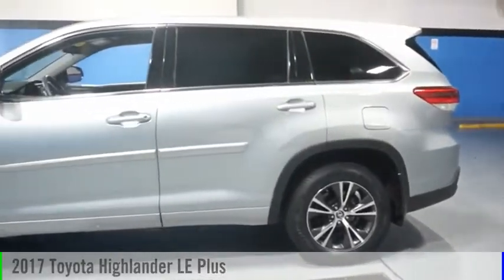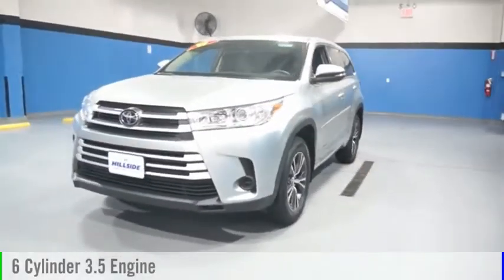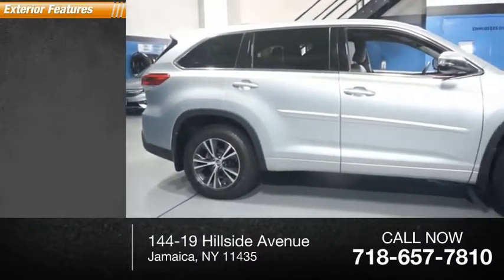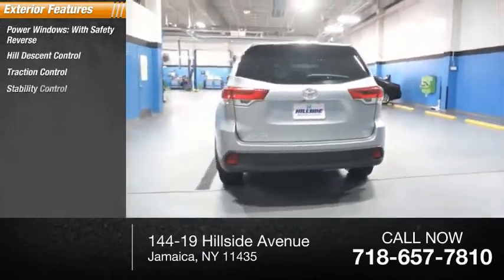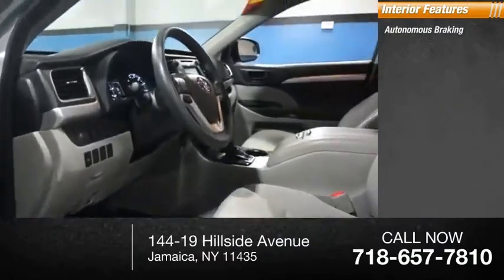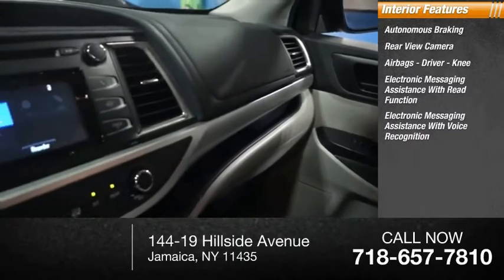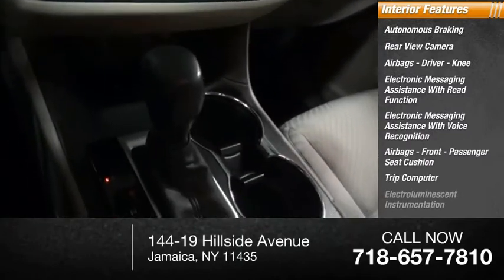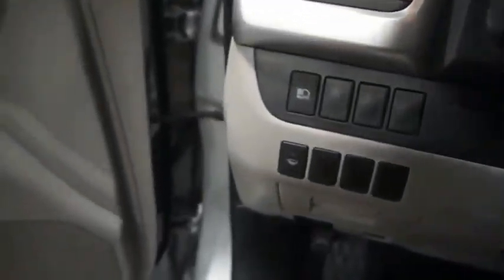2017 Toyota Highlander Jamaica NY U259789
2017 Toyota Highlander LE Plus

Hillside Honda
144-19 Hillside Avenue

Recent Arrival! NO HIDDEN DEALER FEES, NO FINANCING REQUIREMENTS, Hillside Honda To Go means you pay EXACTLY what you see!  Spotless! Best Conditioned Vehicles in the Market! Our aggressive NO FEE, market based pricing takes all the headache out of shopping! Clean CARFAX. CARFAX One-Owner.New Brakes, Recent Oil Service, White Glove Detailed, AWD.***INTERNET SPECIAL - MUST PRESENT AD AT TIME OF SALE. EXCLUDES ALL PRIOR OFFERS*** All Honda Certified Pre-Owned vehicles include: . 182 Point Inspection . 84 Month/100,000-mile (whichever comes first) Powertrain Limited Warranty from the vehicle's original in-service date . 12 months/12,000 miles (whichever comes first) non-powertrain warranty from the original warranty expiration date or from the Honda Certified purchase date. . Warranty Deductible : $0 . Trip interruption protection . Vehicle History Report . Warranty is transferable . Roadside Assistance with Honda Care purchase . XM Satellite Radio 3 trial months of service All efforts are made to ensure each vehicle displayed is IN STOCK as well as AVAILABLE. Hillside Honda is not responsible for typographical errors.Awards:  * 2017 KBB.com 12 Best Family Cars   * 2017 KBB.com 10 Most Awarded Brands   * 2017 KBB.com Best Resale Value Awards